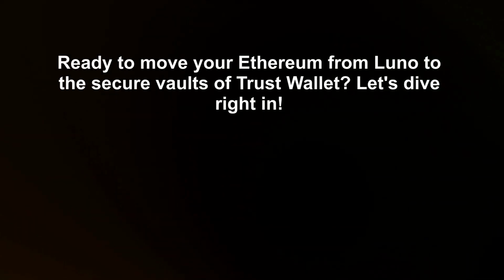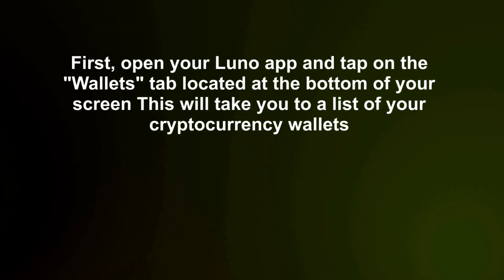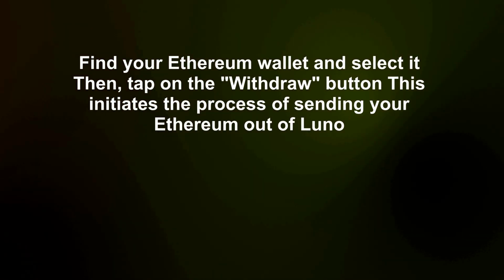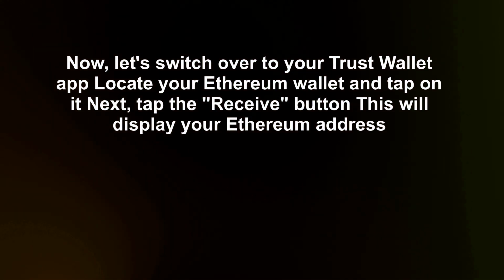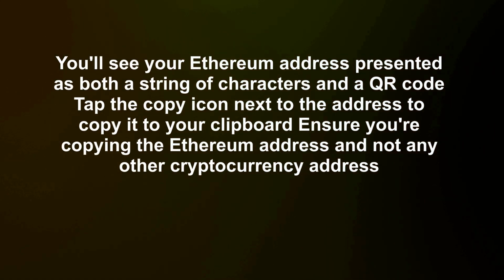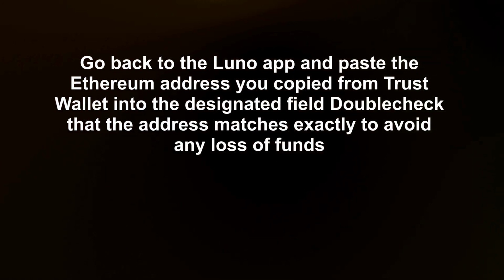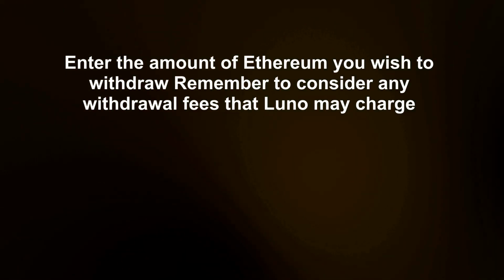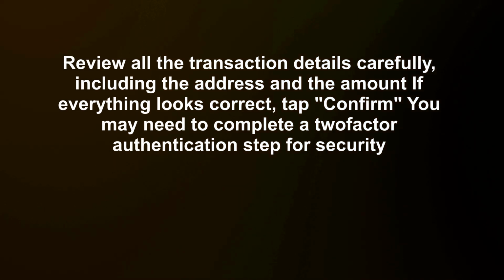How to Send Ethereum From Luno to Trust Wallet - GUIDE!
How to Send Ethereum From Luno to Trust Wallet describes the process of transferring Ethereum from the Luno exchange to your Trust Wallet, providing step-by-step instructions on initiating the withdrawal, confirming transaction details, and securely accessing your funds on the mobile wallet.

00:00 Intro
00:07 Open Luno Wallets
00:14 Withdraw Ethereum from Luno
00:22 Get Ethereum Address from Trust Wallet
00:32 Copy Ethereum Address
00:39 Paste Address in Luno
00:45 Enter Withdrawal Amount
00:50 Confirm Transaction
00:57 Processing Transaction
01:02 Ethereum Received